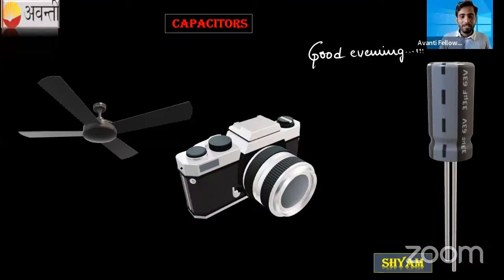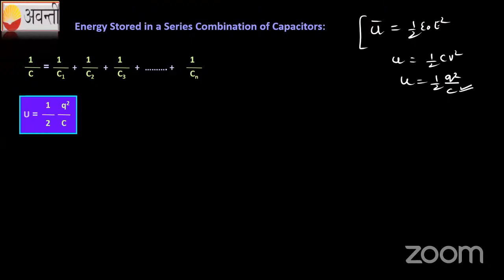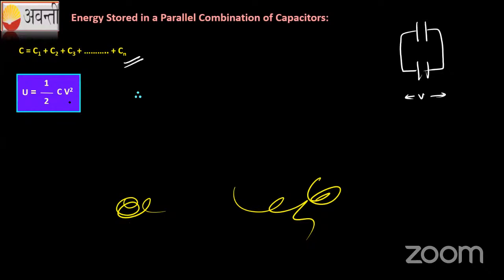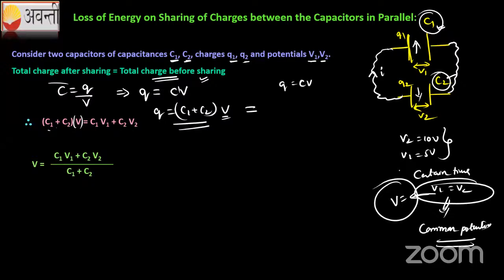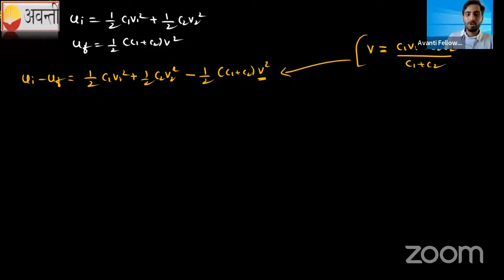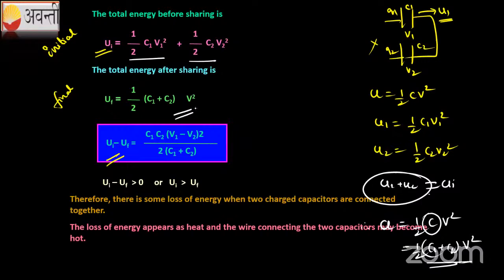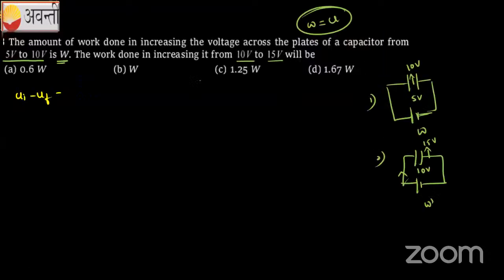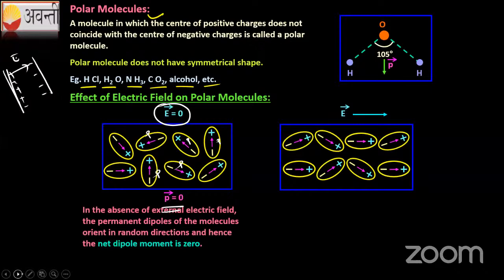SATELLITE CLASS XII - CAPACITORS-4